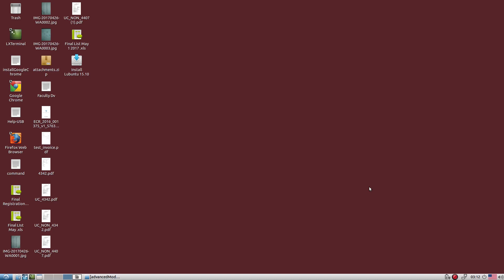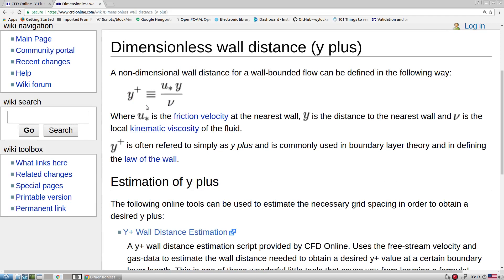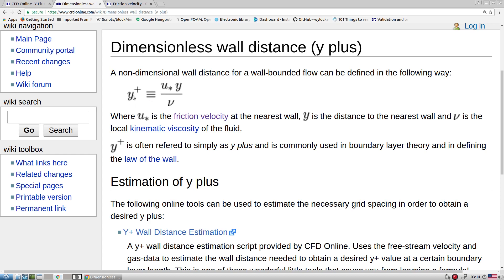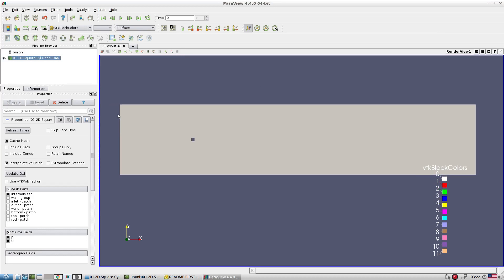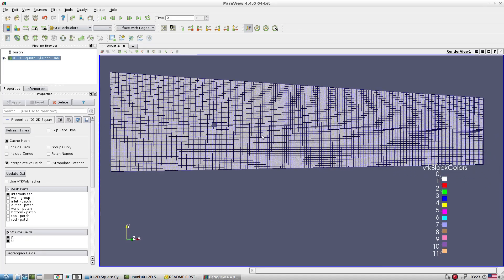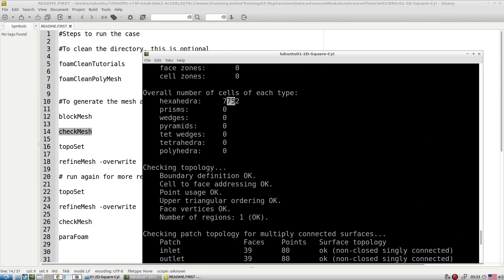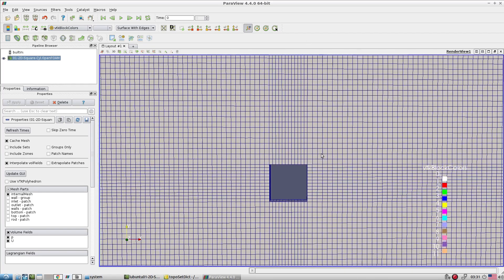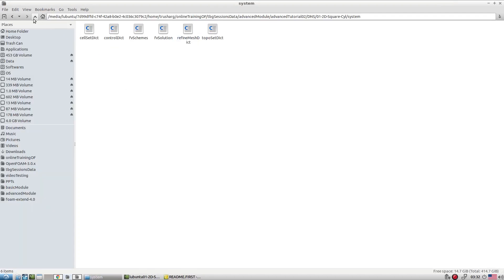OpenFOAM Advanced Training - Module 2 | Session 03 - Part 02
Acknowledgments

The uploaded material mainly based upon, OpenFOAM® user guide, OpenFOAM® programmer’s guide, and presentations from previous OpenFOAM® training sessions, OpenFOAM® workshops, and personal experience.

We gratefully acknowledge the following OpenFOAM® users for their training material:

    • Hrvoje Jasak. Wikki Ltd
    • Hakan Nilsson. Department of Applied Mechanics, Chalmers University of Technology Eric Paterson. Applied Research Laboratory Professor of Mechanical Engineering, Pennsylvania State University
    • Tommaso Lucchini. Department of Energy, Politecnico di Milano
    • Gianluca Montenegro, Department of Energy, Politecnico di Milano, OpenFOAM Workshop Training 2008
    • Alessandro Bottaro, Wolf dynamics